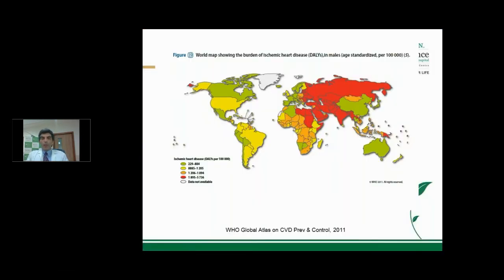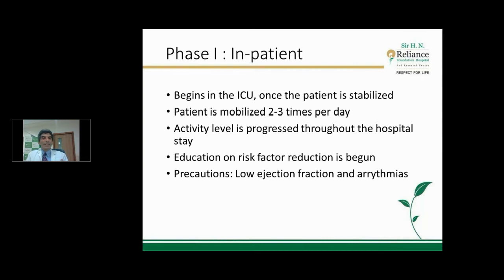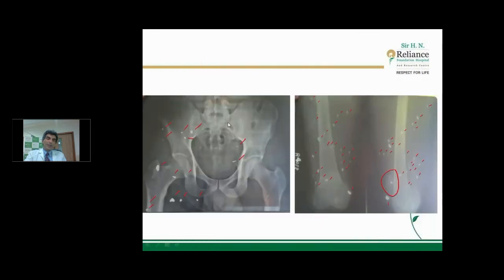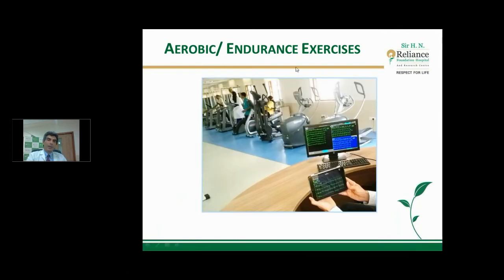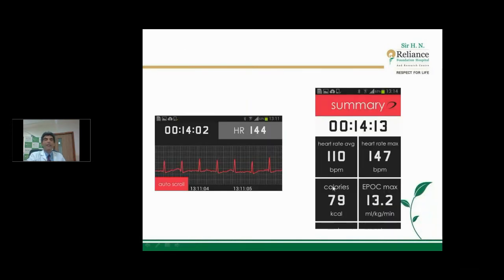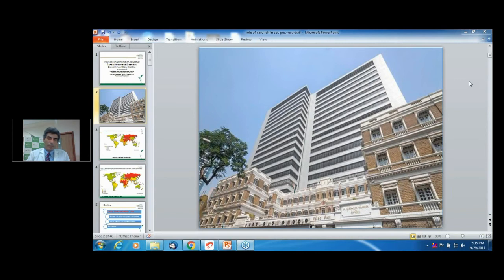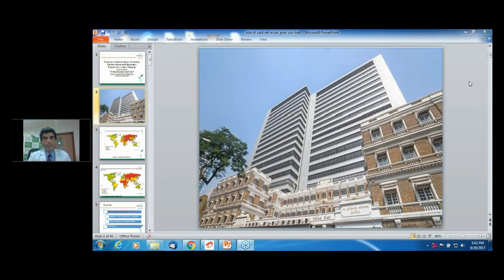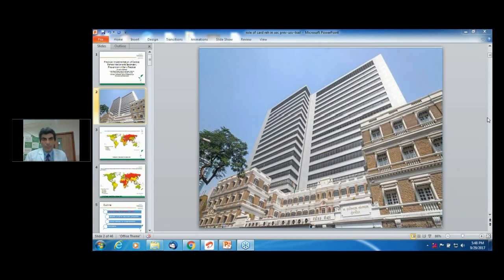Practical Implementation of Secondary Prevention & Cardiac Rehabilitation in your practice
Dr. Aashish Contractor
29 Sep, 2017
5:00 PM